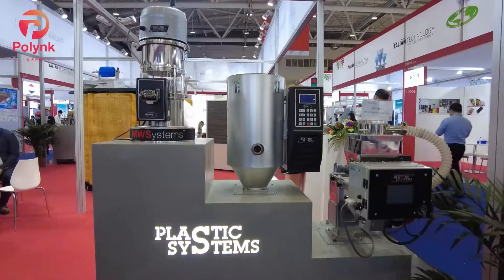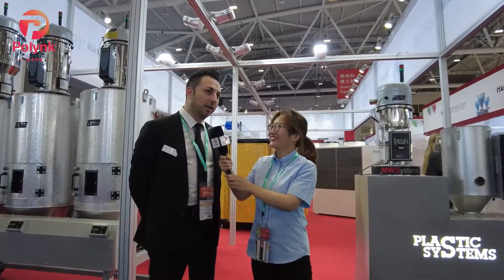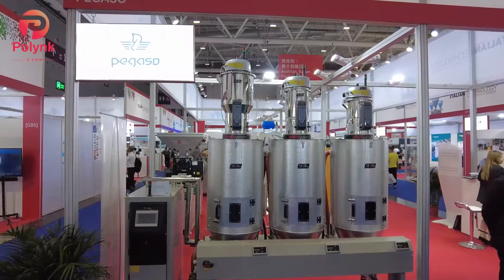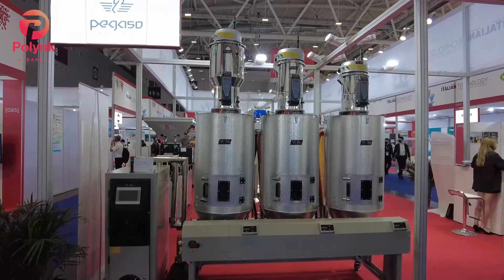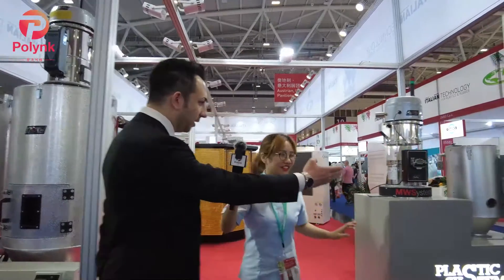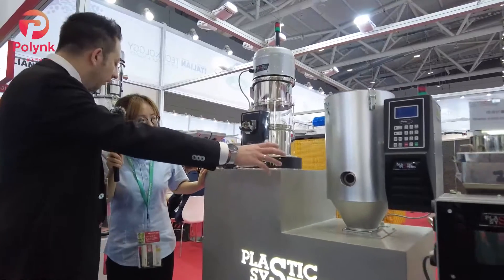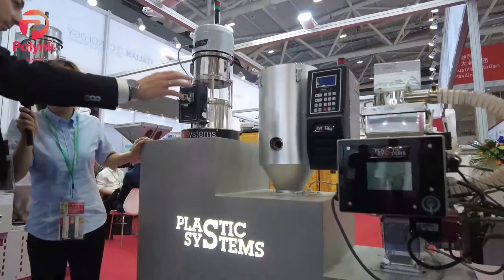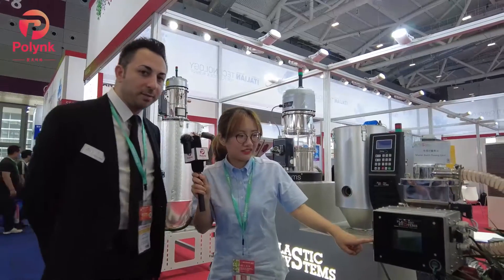Interview of Plastic Systems in Chinaplas 2021.